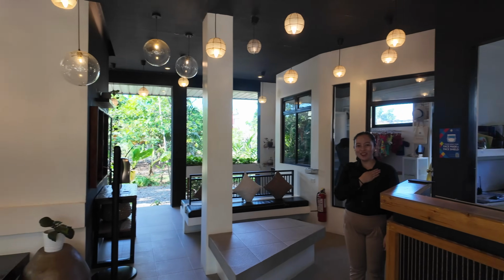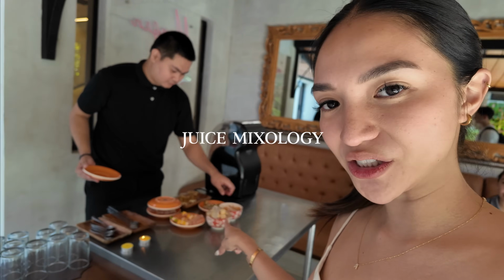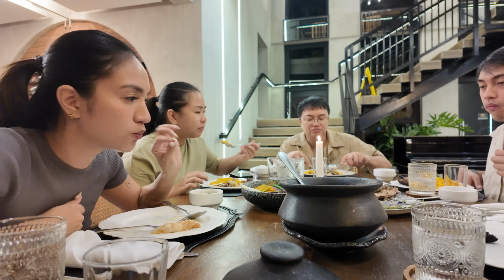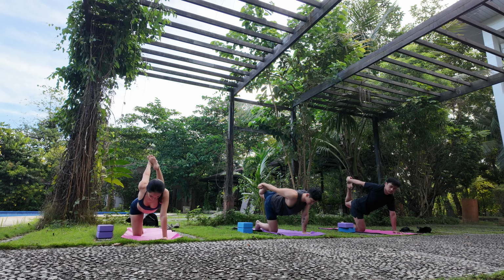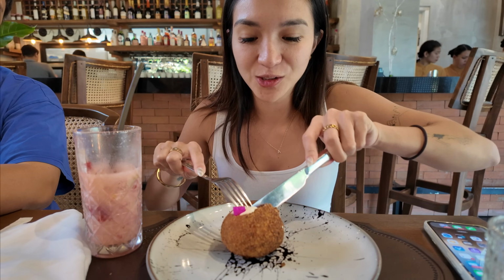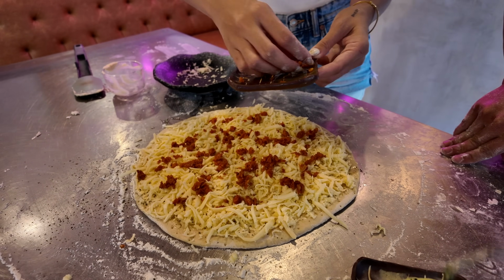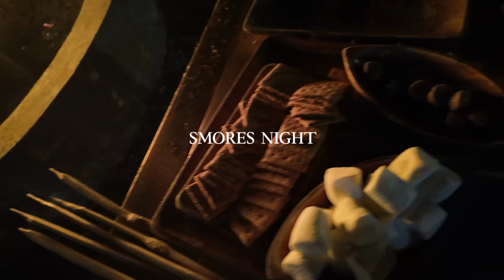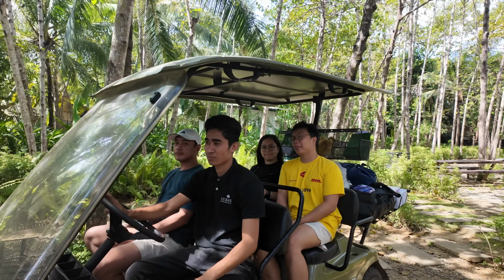Hiraya Wellness: pet-friendly resort in Pangasinan | Angel Dei